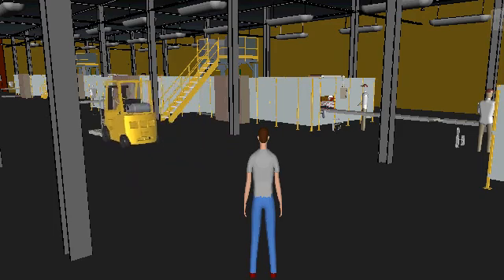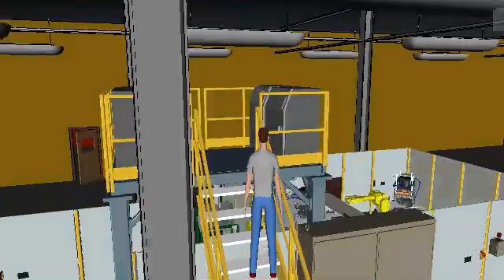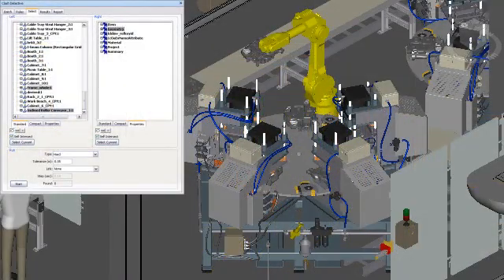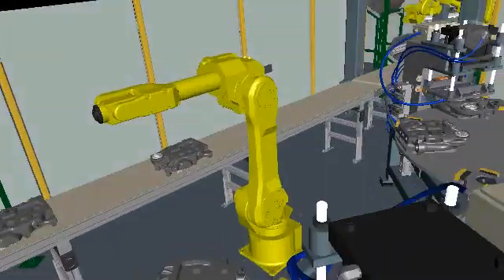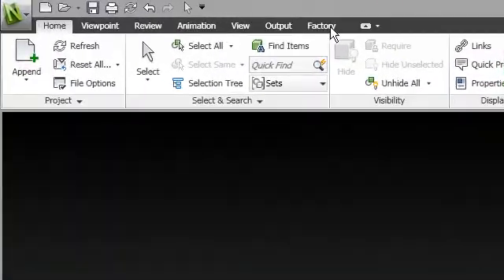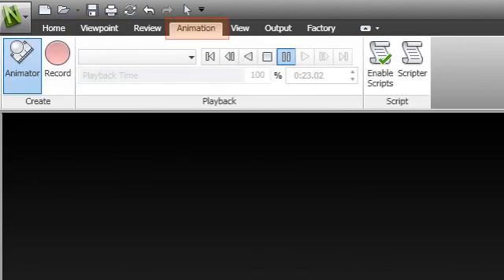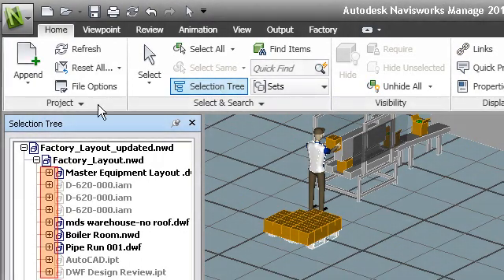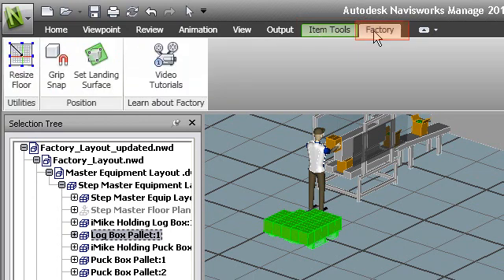1_Navisworks_Factory_Training_Videos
This video tutorial introduces you to factory specific Navisworks concepts in the Autodesk Factory Design Suite.